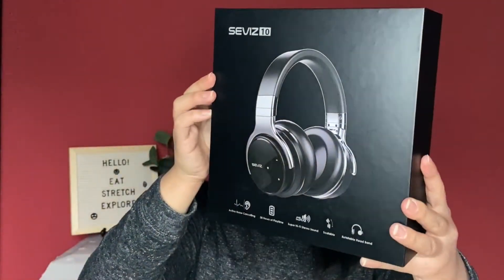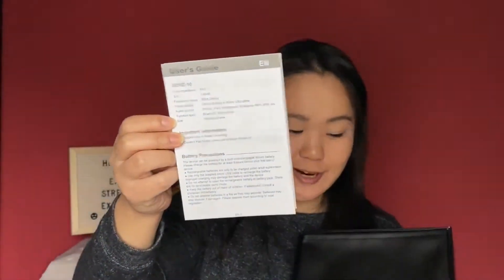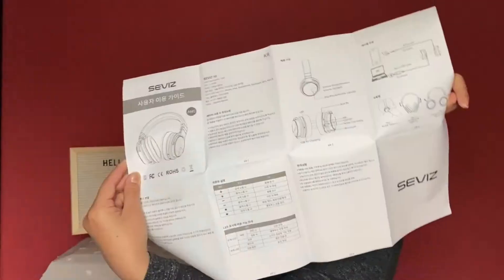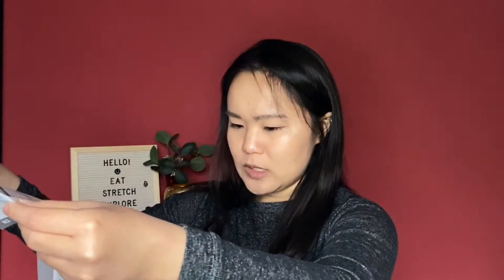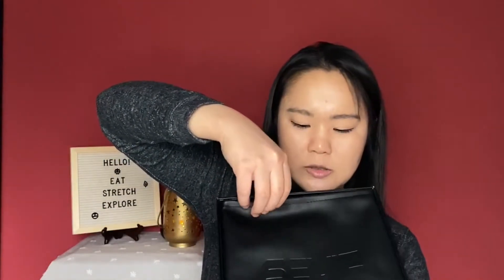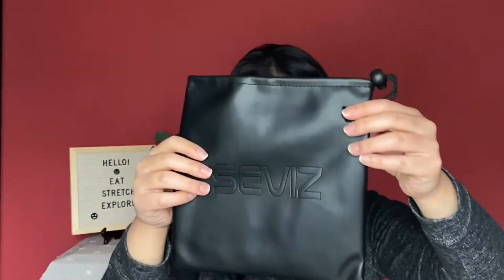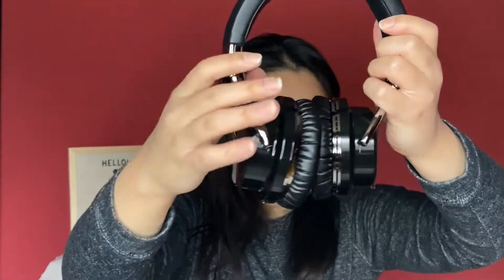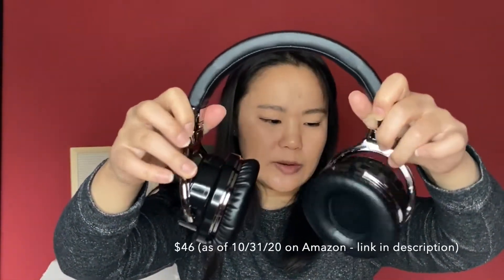🎧 SEVIZ 10 WIRELESS HEADPHONES REVIEW | Honest First Impressions| (PR Small Influencers Get) 🎧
This is the type of PR that small influencers (hate the term, it's just here for search results)  receive. I am a "nano influencer" with zero influence on anyone and I often am chosen to review products such as these Seviz 10 Wireless Bluetooth Noise Cancelling Headphones. I received these from a consumer review site for free in exchange for my honest review. (Spoiler alert: Gave them 1.5 stars after testing them for a week. This video is just my first impression and I didn't test all the capabilities or charge the headphones yet from a full charge after an empty battery...)

Also, I didn't put on makeup because I thought I was going to just test the lights, so yay.

** PLEASE NOTE: All opinions expressed in my videos are my own honest opinions. I do not accept money or product in exchange for a positive review!